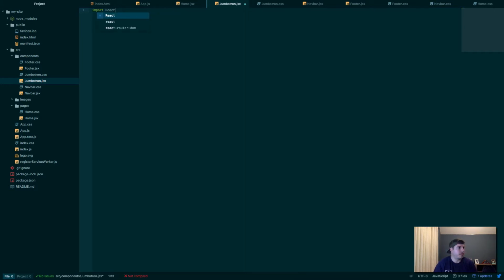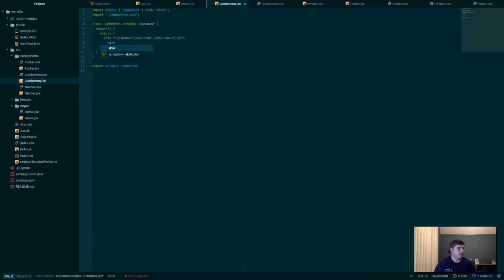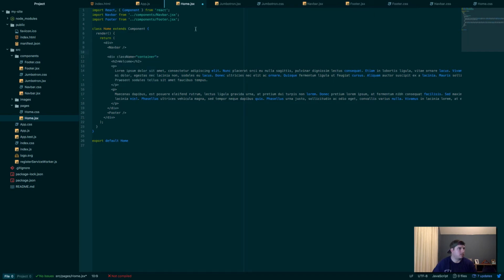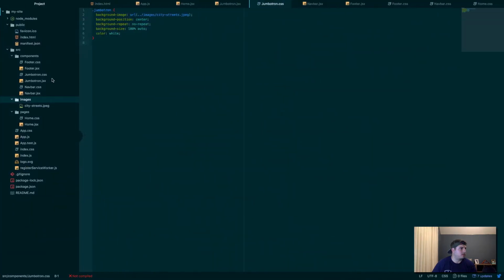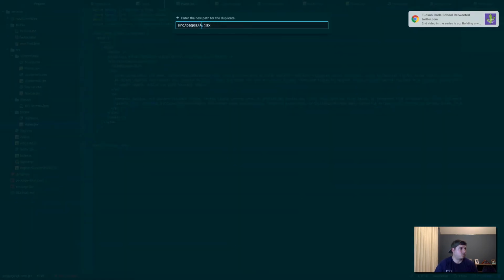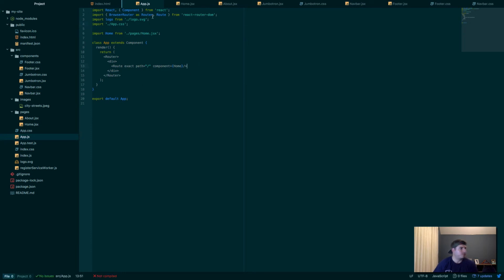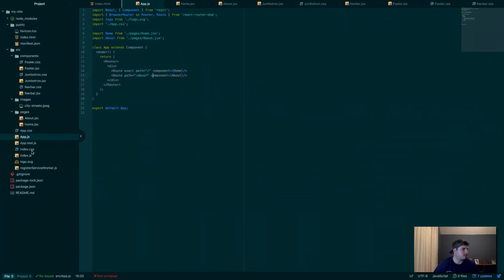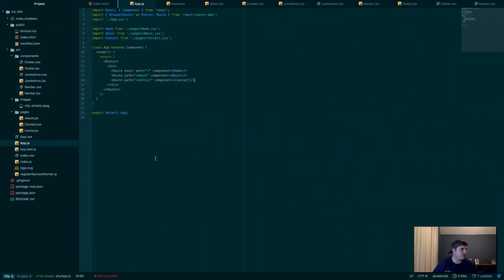How to Build a Website with React, React Router and Bootstrap 4 - Part 3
In this video series I build a basic website with React (ReactJS), React Router and Bootstrap 4. The primary focus of this tutorial is to demonstrate how the React Router works and how you can implement it in your own React projects.